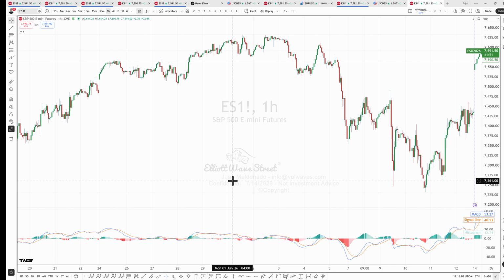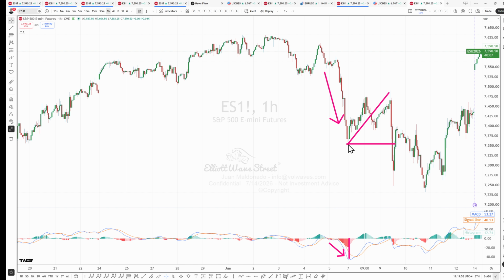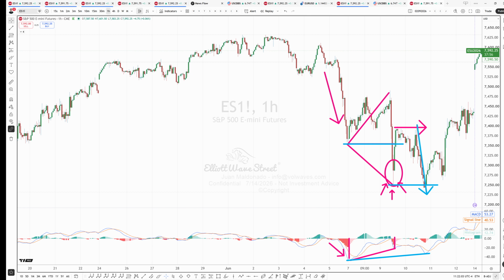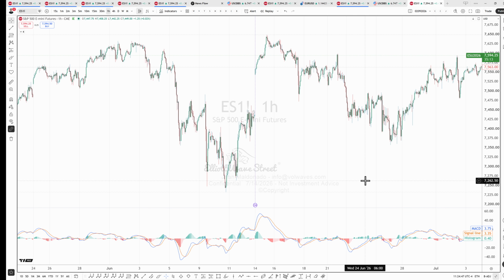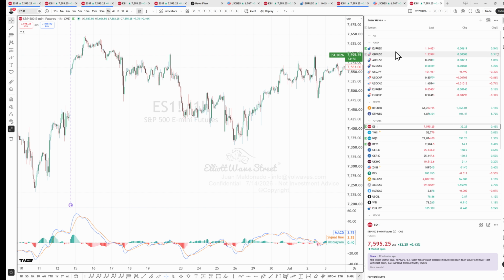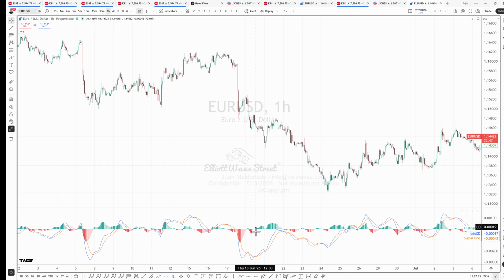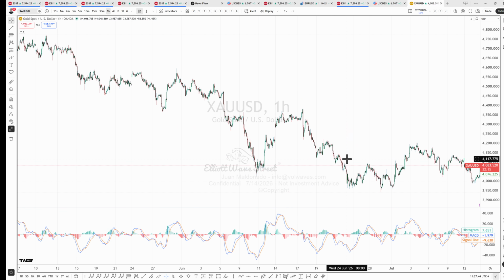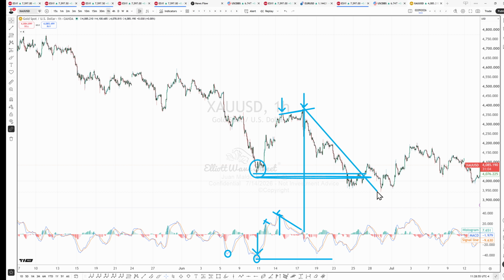How the MACD Reveals the Market Maker's Liquidity Cycles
The MACD isn't just a momentum indicator. Read through the lens of institutional liquidity, it reveals exactly when the Market Maker is withdrawing liquidity from the market and when he's putting it back — and those are the turning points where waves end.

In this video I walk you through the full concept and then apply it across three different markets: the S&P futures (ES), EUR/USD, and gold.

The logic is direct. When the MACD line moves far from the zero line, the Big Guy is withdrawing liquidity from the bid — taking out stops and offering the worst possible price to trap traders. When divergence appears (price makes a new low but the MACD doesn't), it means liquidity is returning to the market and the cycle is about to change.

What you'll learn:

How to read the MACD's distance from the zero line as a measure of liquidity withdrawal. Why divergence signals the Market Maker is returning liquidity. How to use signal line crosses to book profits (not to enter). And how each MACD cycle connects to the end of an Elliott Wave.

Timestamps:
0:00 — The MACD as a reader of market liquidity
0:19 — Distance from the zero line: the liquidity withdrawal
1:31 — The stopping action after the withdrawal
1:51 — Divergence: the Big Guy is back and buying
3:12 — Why divergence means you stop following the trend
5:54 — The MACD gaining momentum: what comes next
6:40 — The MACD is powerful, but not a complete system
6:57 — Second market: the euro
7:49 — Wave 5 extension and the divergence
9:26 — Third market: gold
11:02 — The main plan: follow momentum, fade divergence

Juan Maldonado — Professional trader, Elliott Wave analyst, CMT Association member. Founder of Elliott Wave Street.